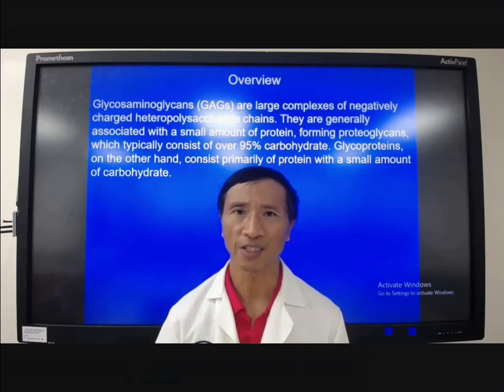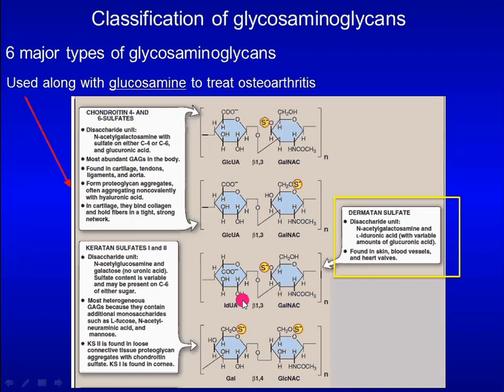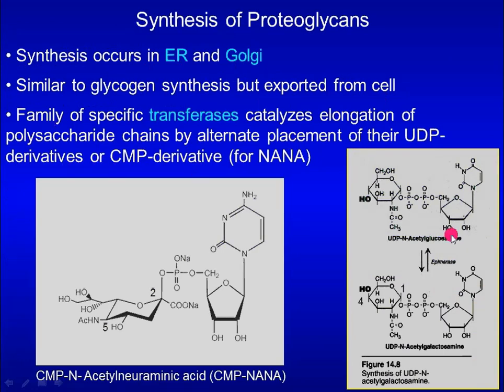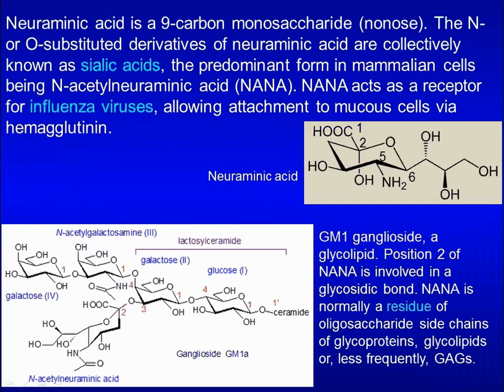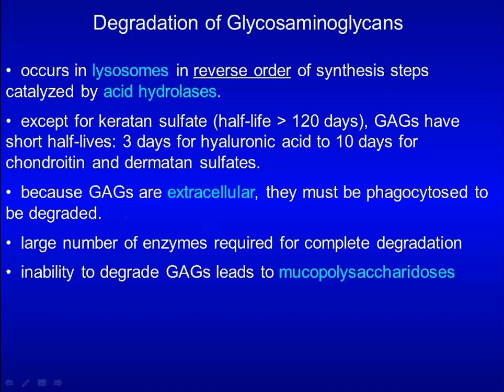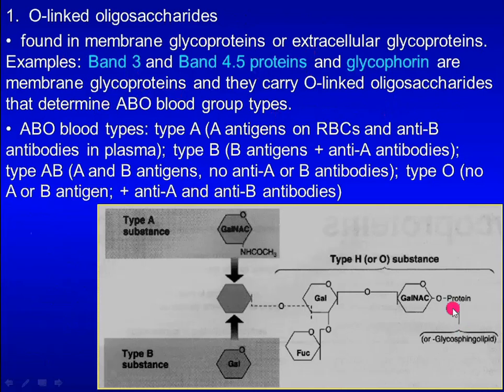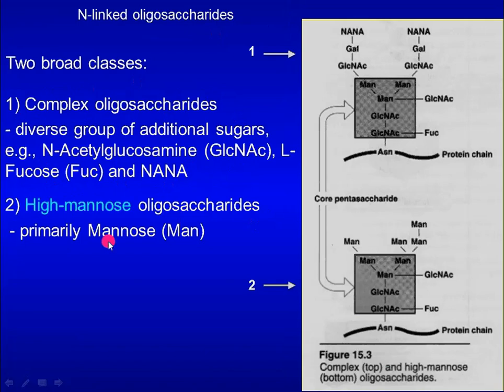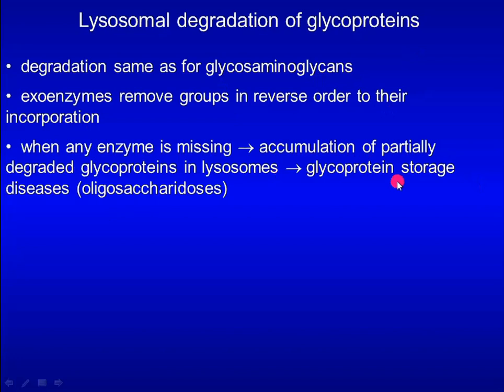Glycosaminoglycans and Glycoproteins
Glycosaminoglycans and Glycoproteins is a lecture of Biochemistry, one of Lecture Series for Medical Students. The video was created based on a lecture I delivered to medical students at American University of Integrative Sciences (AUIS)